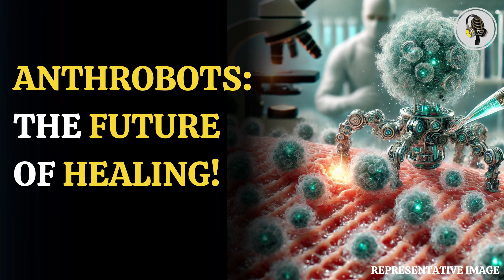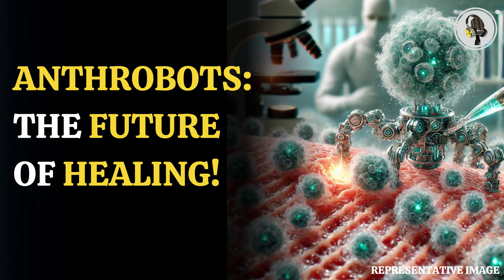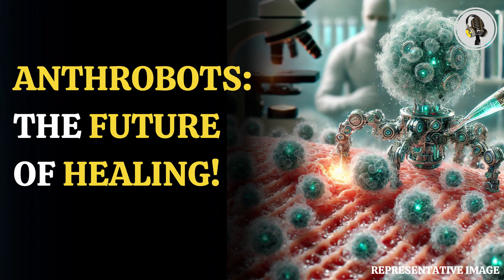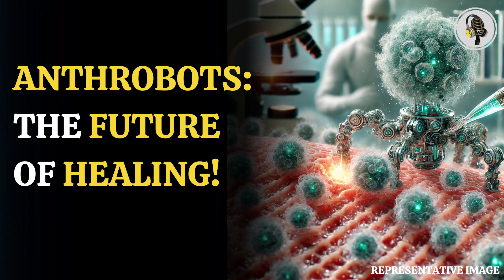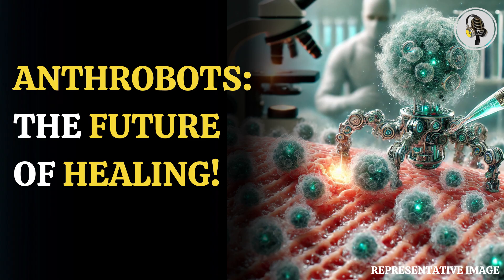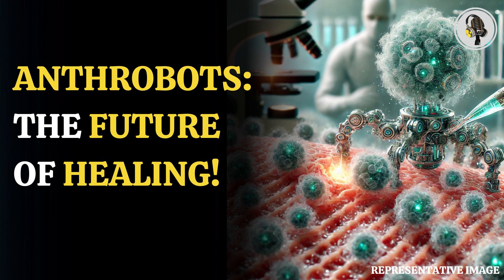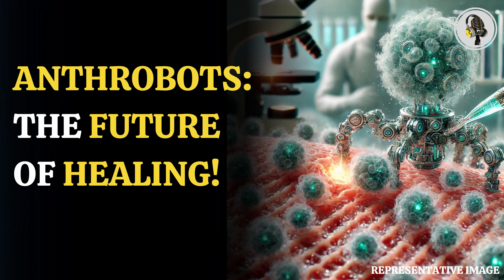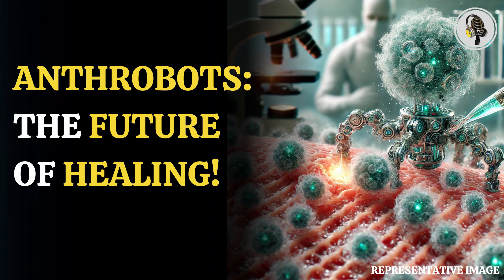Scientists Develop Tiny Living Robots to Heal Wounds! | Wion Podcast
In a groundbreaking breakthrough, scientists have created microscopic living robots from human cells, capable of healing wounds and regenerating tissues. These biohybrid robots, a fusion of biology and technology, open up revolutionary possibilities in medicine and healthcare. They can perform precise tasks inside the human body, potentially transforming the way we treat injuries and diseases. This innovation marks a new era in regenerative medicine and bioengineering!